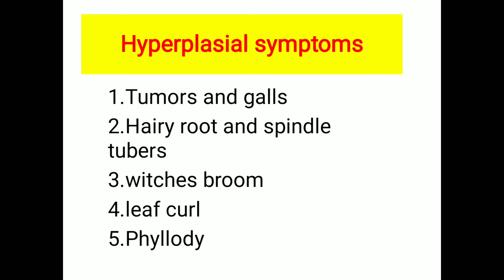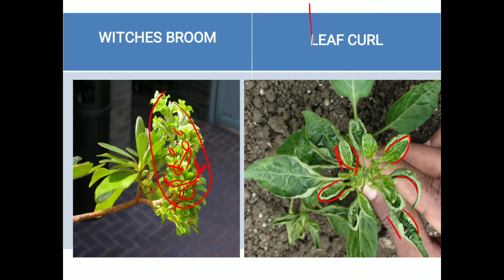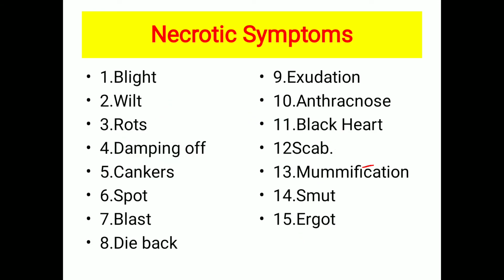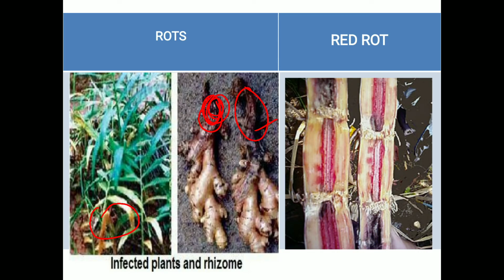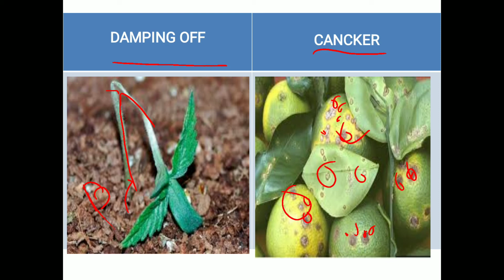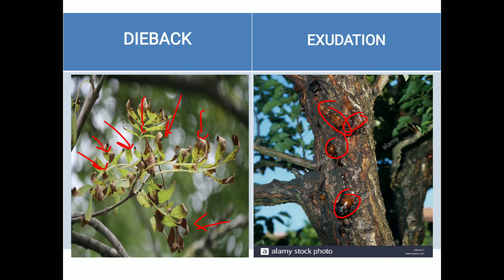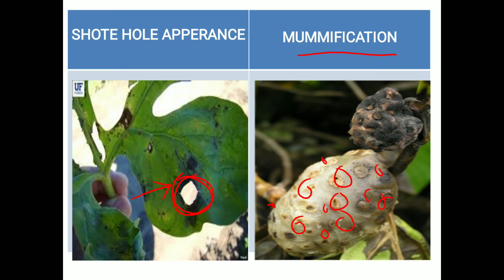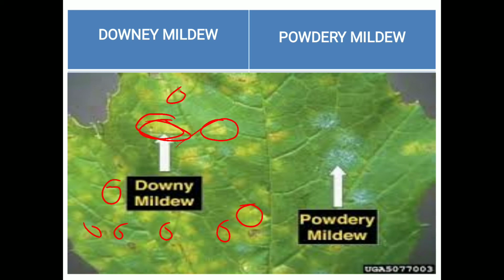identification of diseases symptoms & their management part 2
The above video is prepared by the Prof.Kumbhar A.S. for the students of BS c Agriculture.